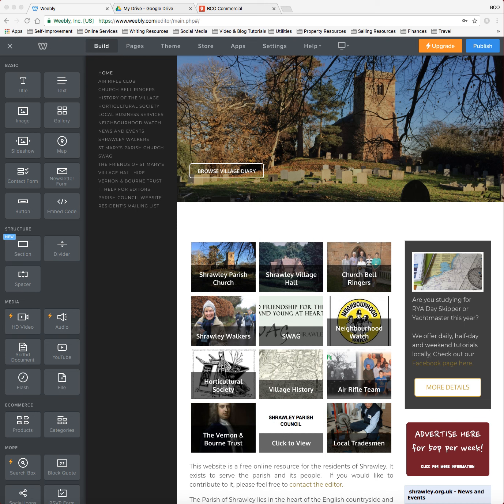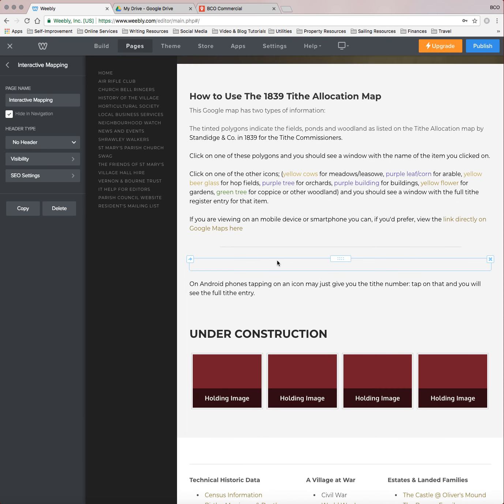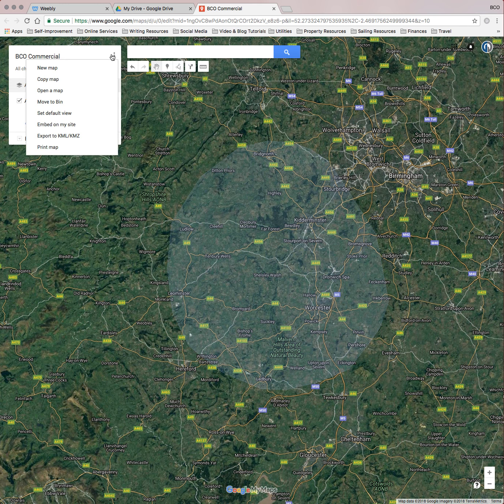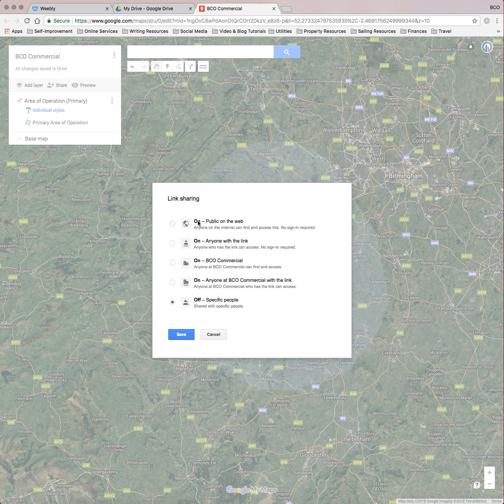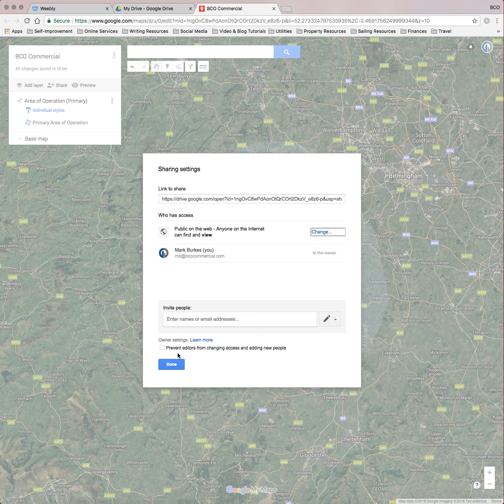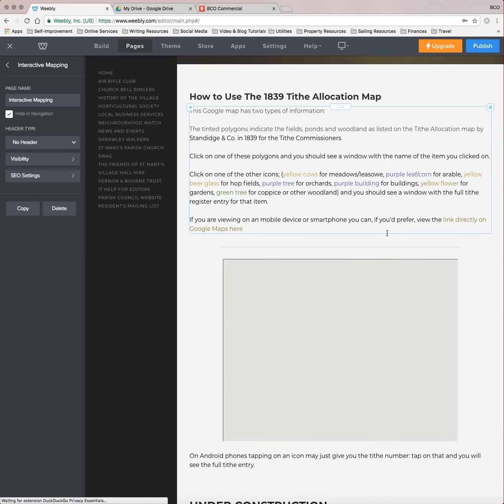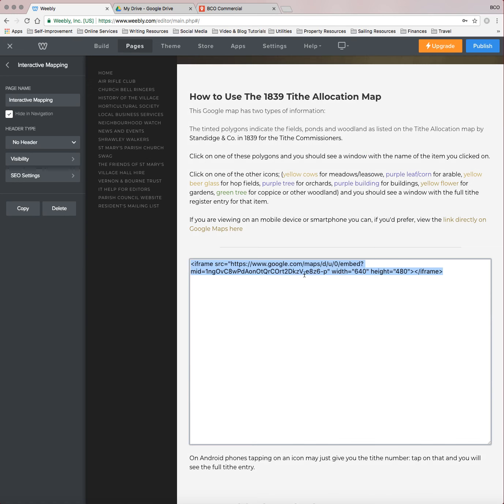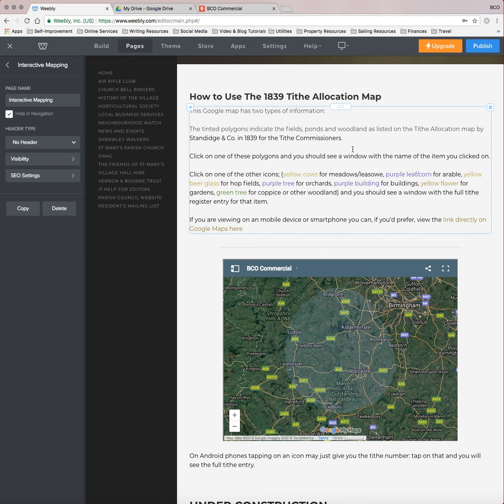Tutorial - How to embed a google map onto a weebly web page